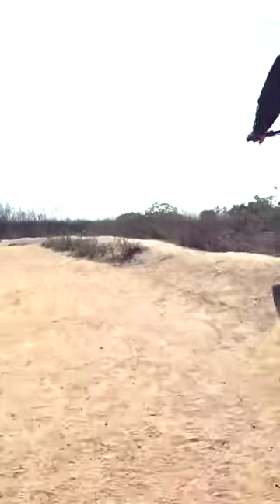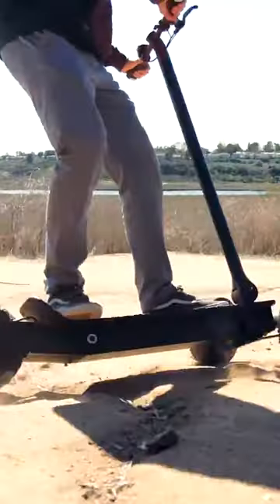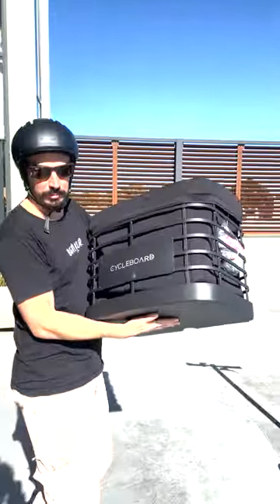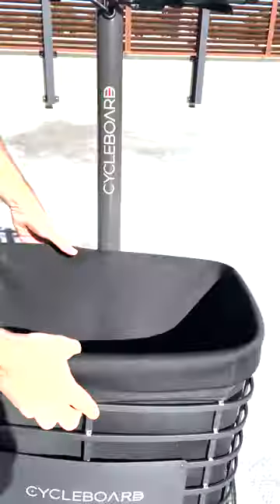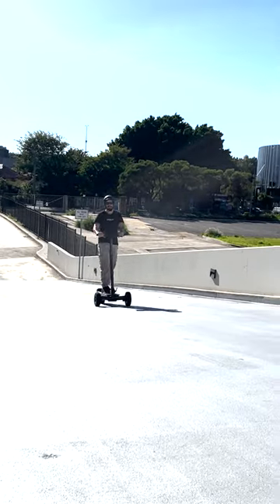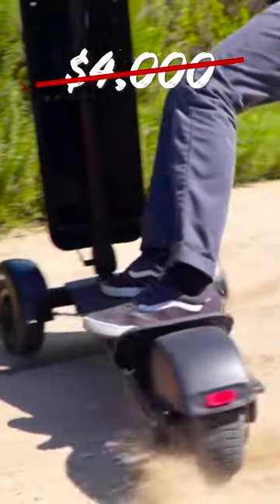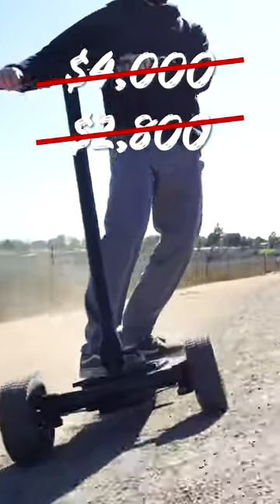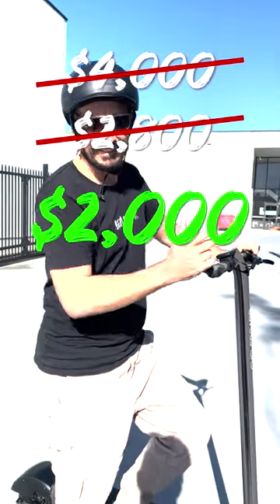Our Demo Cycleboard Golf is for sale!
Our beloved store demo Cycleboard Golf is for sale and we're throwing in a free Cargo Basket!